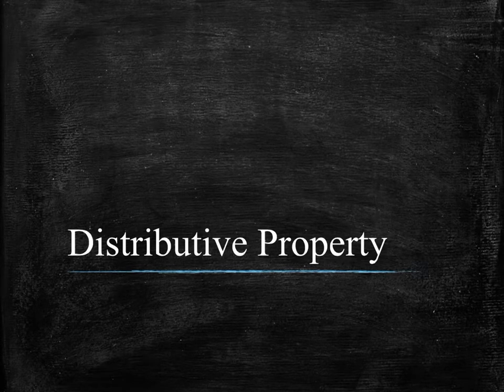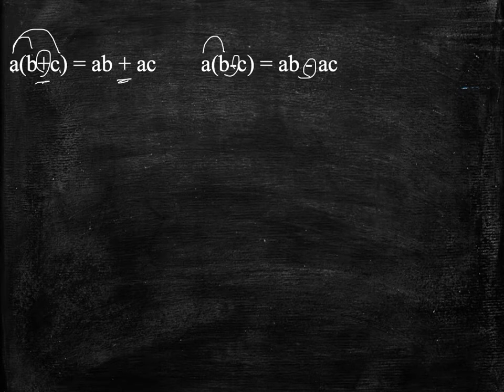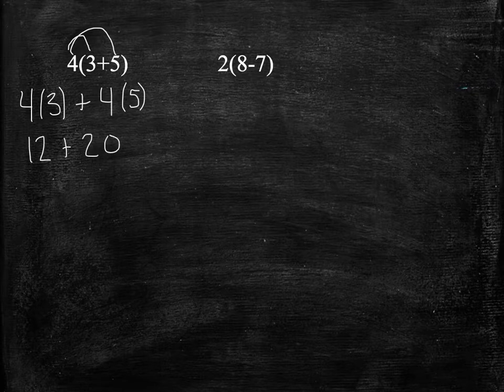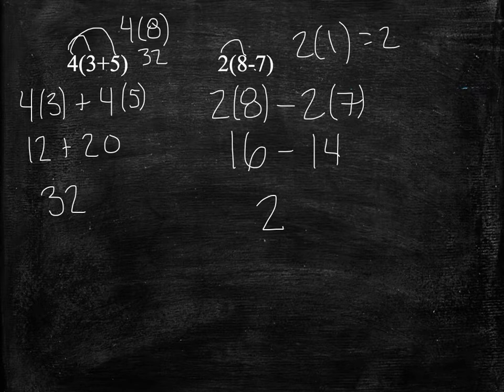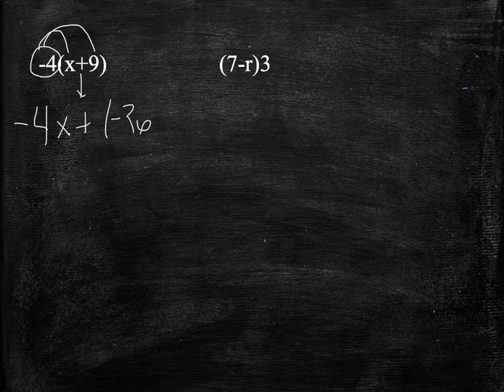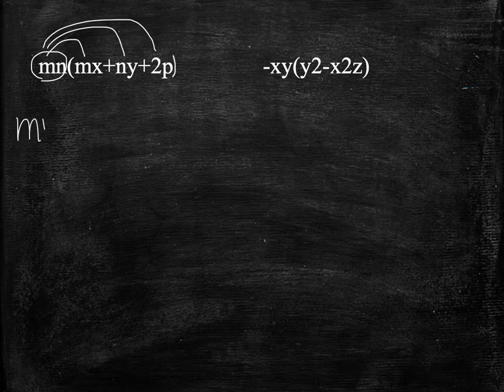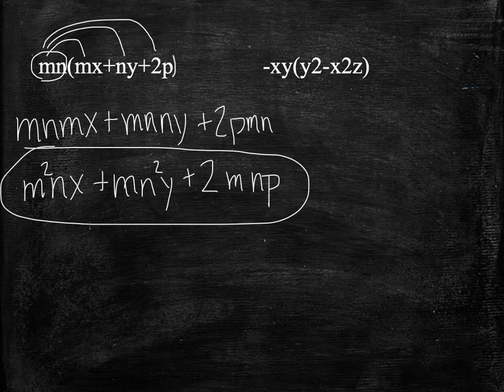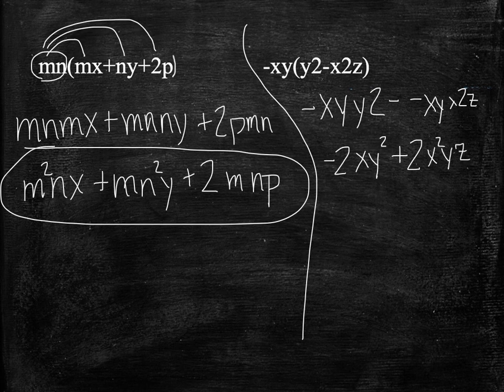Grizz Math - Distributive Property